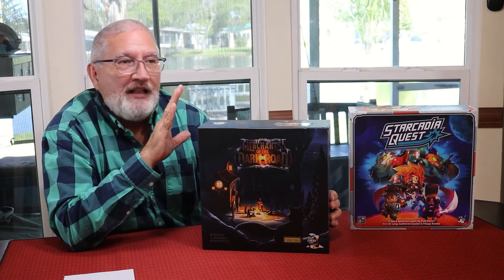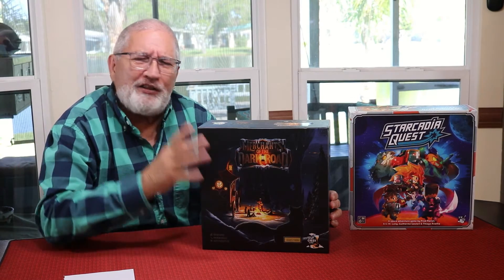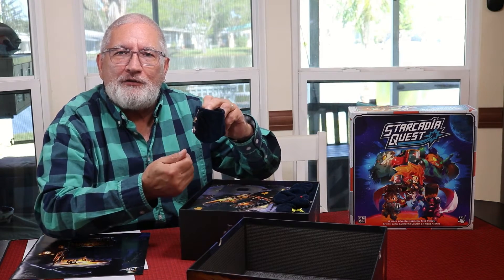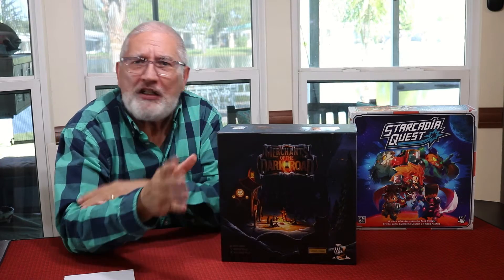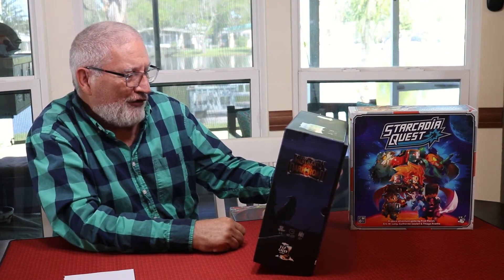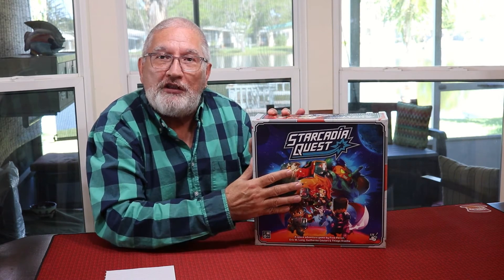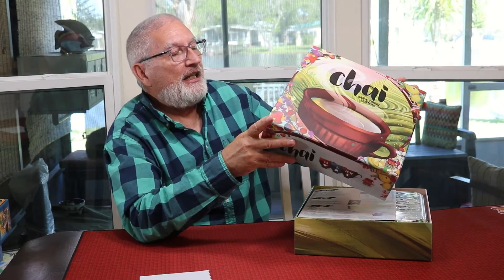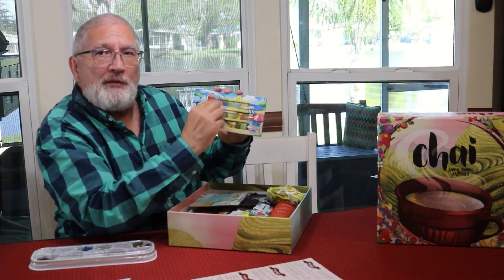Top 10 Board Games of 2021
My picks for the best games of 2021 and some other ramblings.